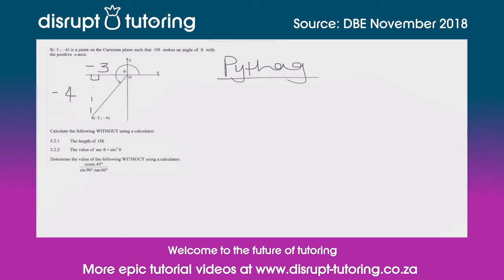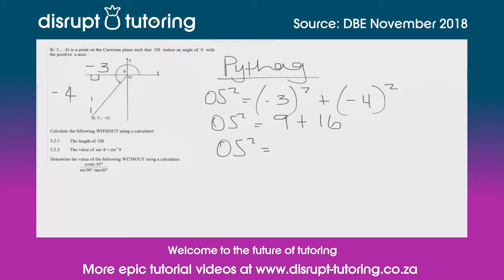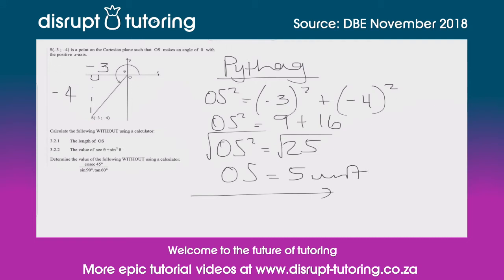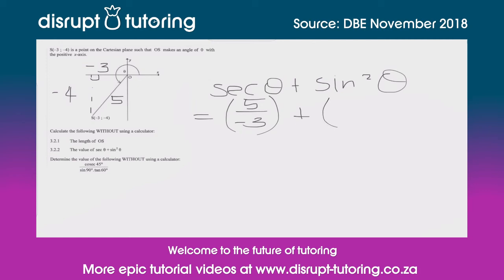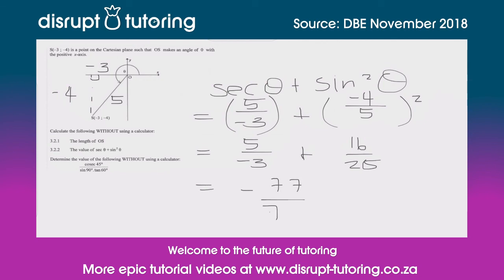#461 Using a Cartesian plane when working with trig ratios